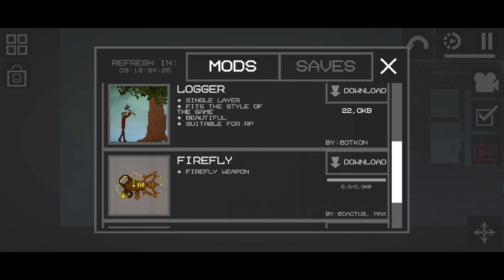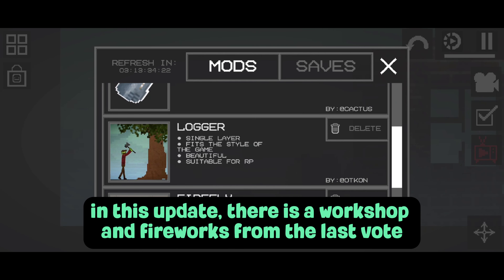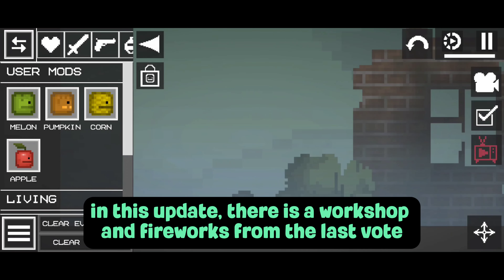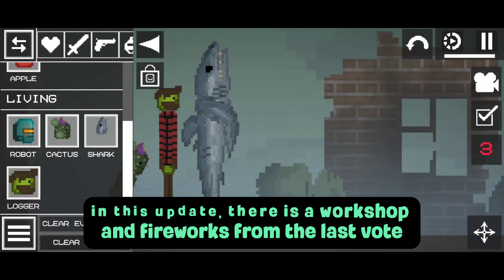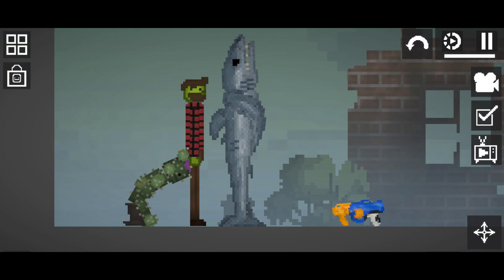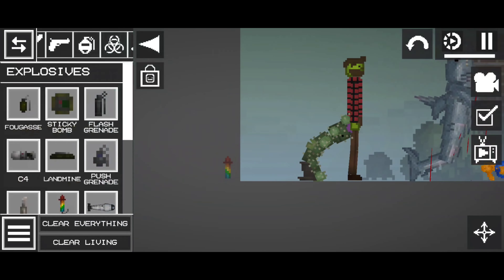😱 HOW TO GET a NEW UPDATE 18.0! - Melon Playground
melon playground